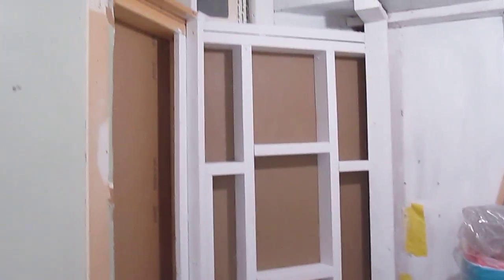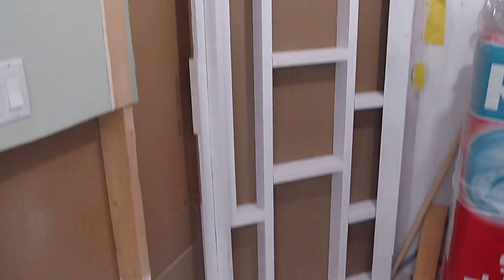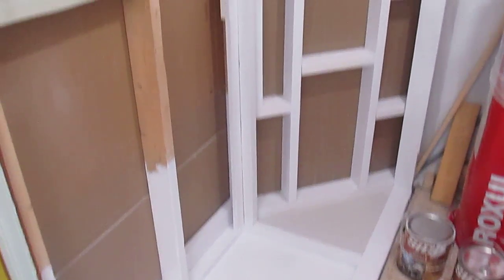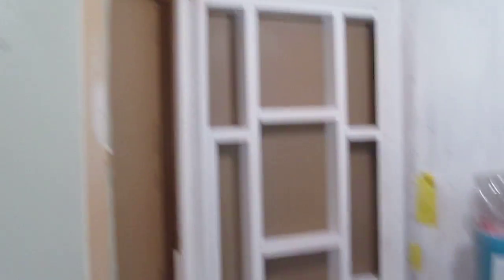Today's Project Done (S2E10d)